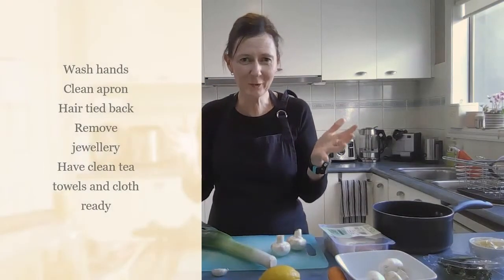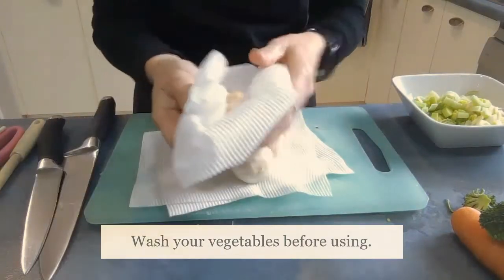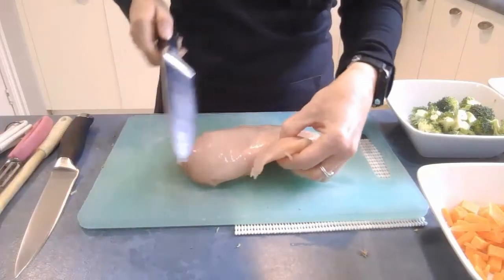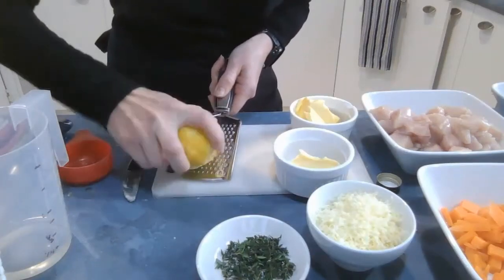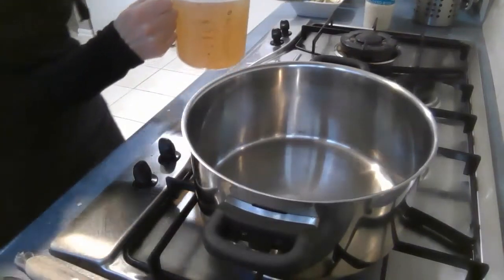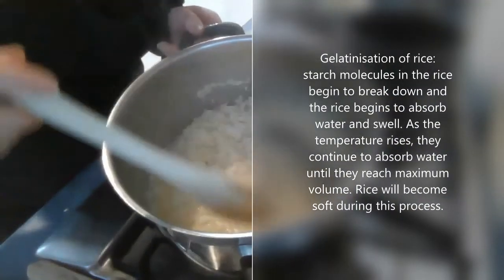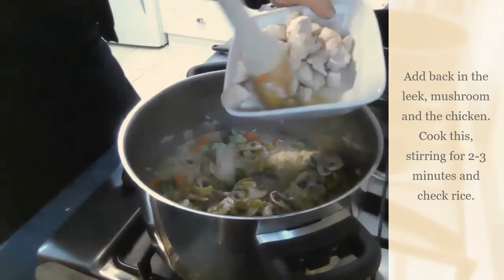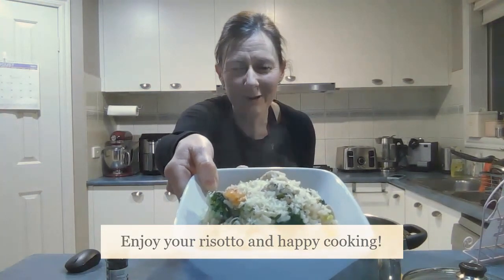Chicken leek and mushroom risotto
Yr 11 Food Studies - demonstration showing how to make the perfect risotto.